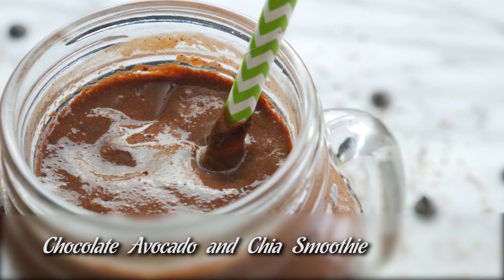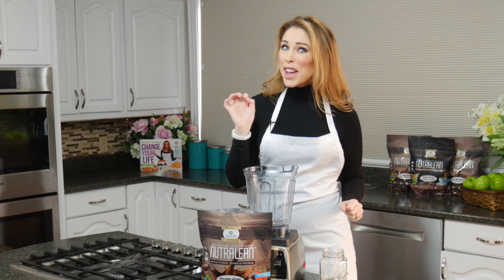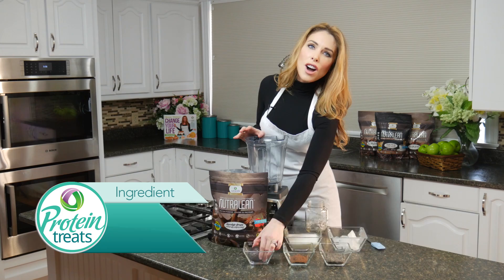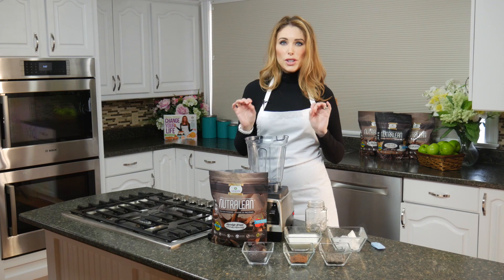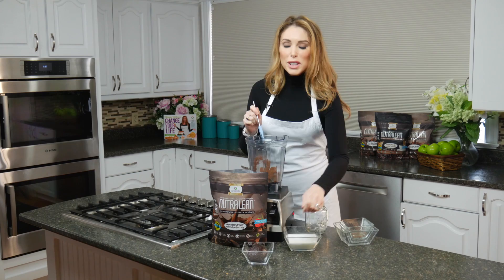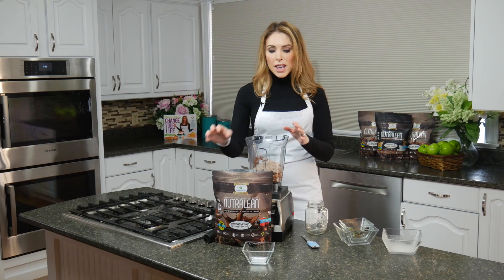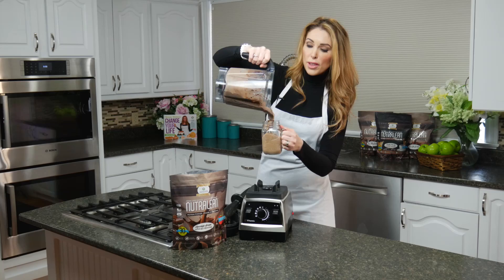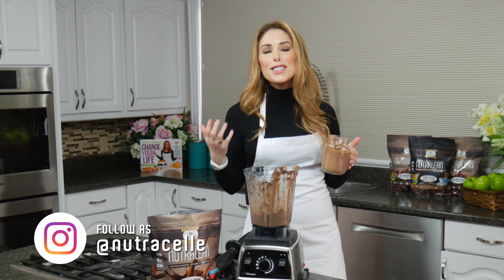Chocolate Avocado & Chia Smoothie - Protein Treats By Nutracelle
What more could you want out of life? A creamy, delicious Chocolate smoothie that will help you lose weight, feel amazing, AND give you energy! That's what! We're so excited about recipe which features an incredibly satisfying, chocolatey shake packed with high quality 100% whey protein, an incredible 36g of prebiotic fiber (12g per serving!!), AND it's so perfectly sweet you won't even know it's low sugar. Stay within your macros and crush your goals with this family-friendly treat. Have it for breakfast, lunch, dinner, or even use it as a part of your weekly meal prep! It's so yummy, your kids will want seconds, but they'll be too full! There's no reason healthy has to be hard! This easy smoothie recipe takes just minutes to make, and seconds to enjoy.

In the video:

xo
Melanie

About Melanie Wildman:

Melanie Wildman's mission is helping people live healthier and more successful lives. As a mother of three and Founder of Nutracelle, she often says, “Success, at its core, is what you inspire others to achieve." This passion for leadership is the reason she has won five International Business Awards, including Best New Product, Startup of the Year and Woman of the Year. Wildman, a former Mrs. Canada, lost over 100 pounds after having bariatric surgery.